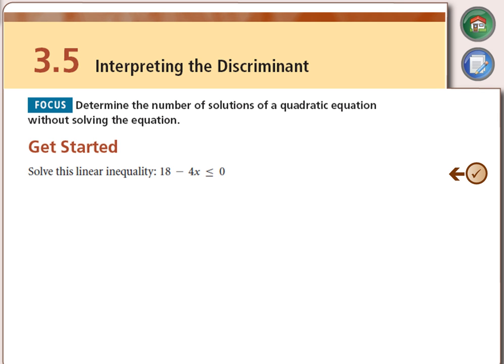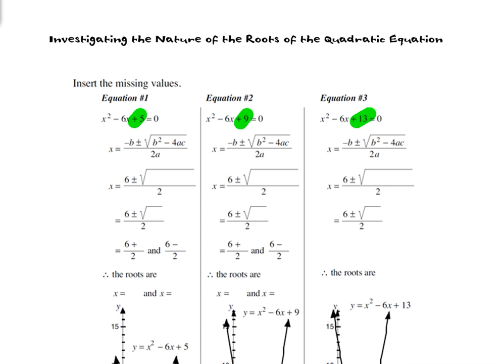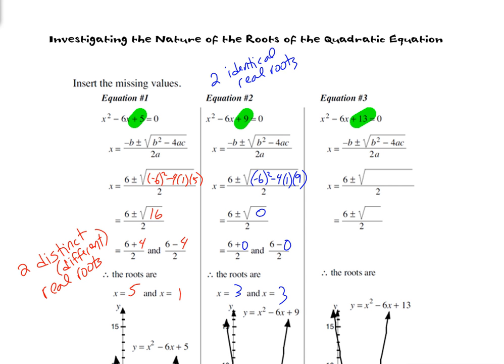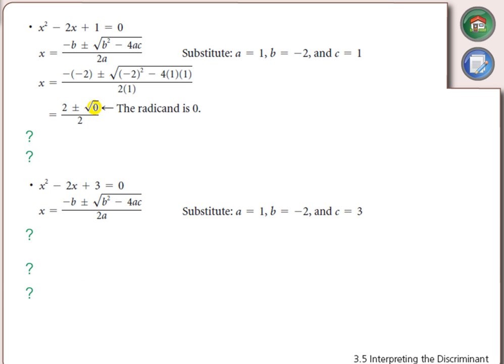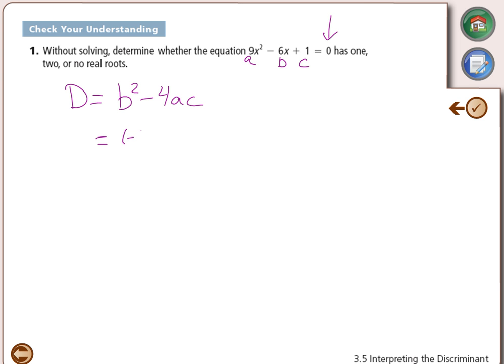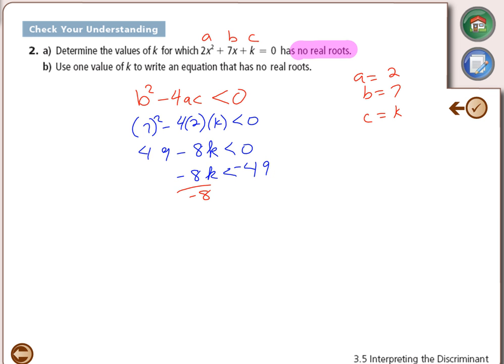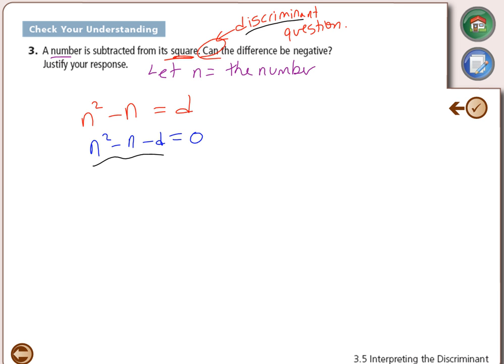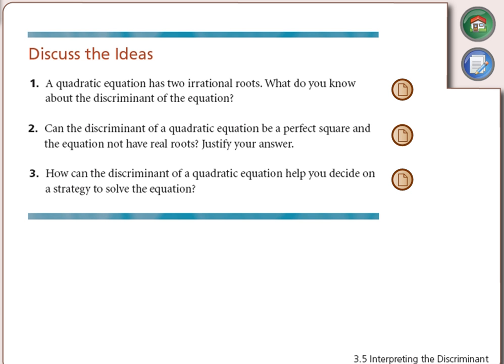20-1 Quad 3.5 (discriminant)